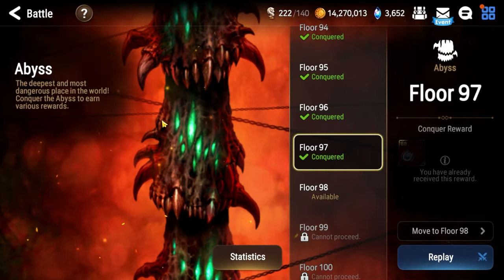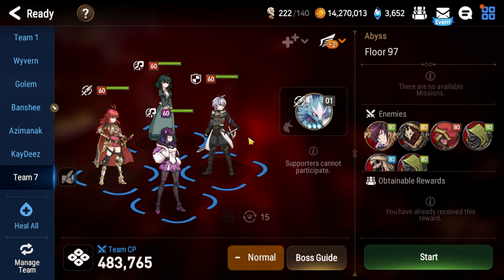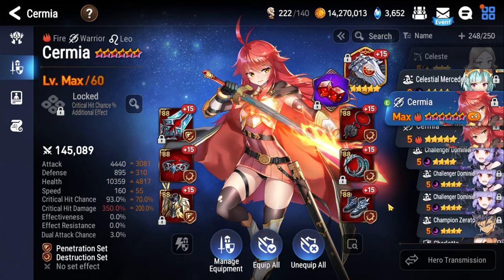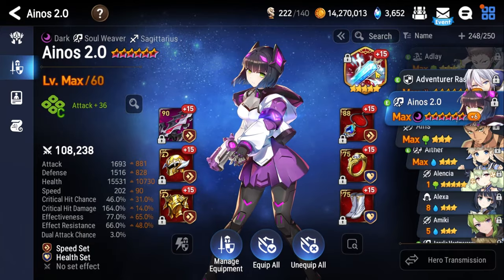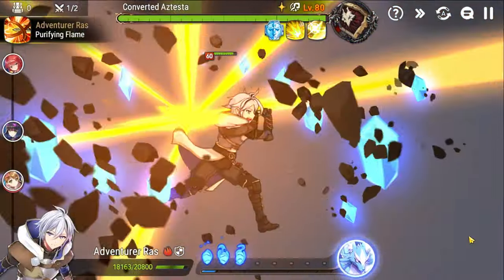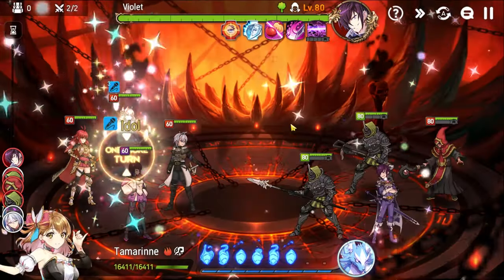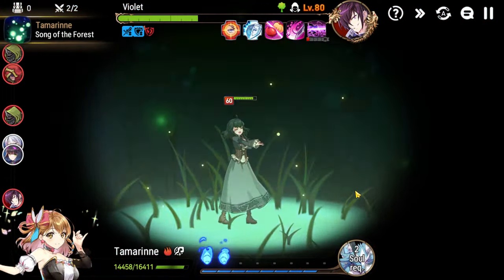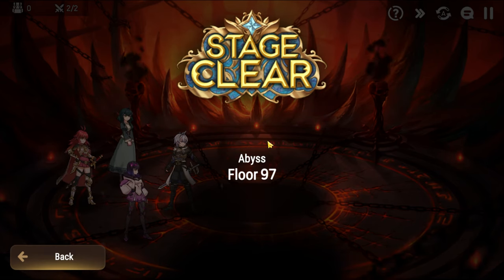Abyss Floor 97 Beginner's Guide [Epic Seven]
Violet has complicated Mechanics. We're not doing them.

Intro + Character Explanations (0:00)
Actual Fight (5:20)